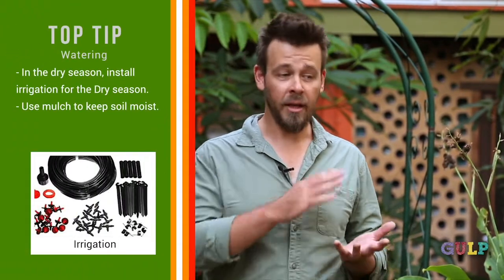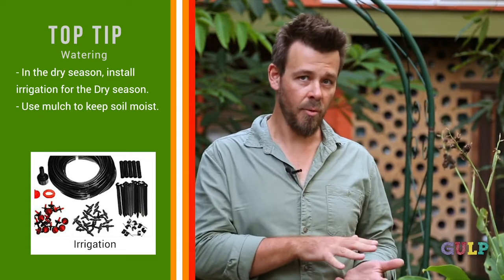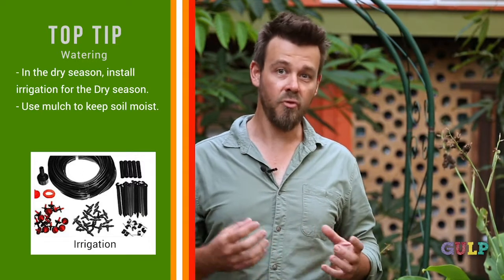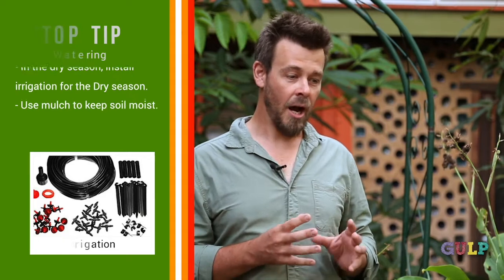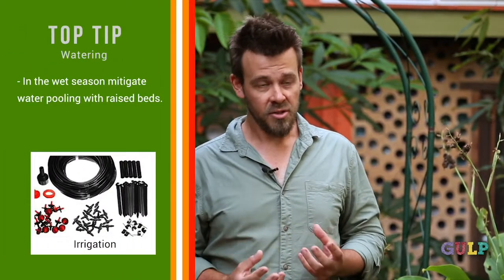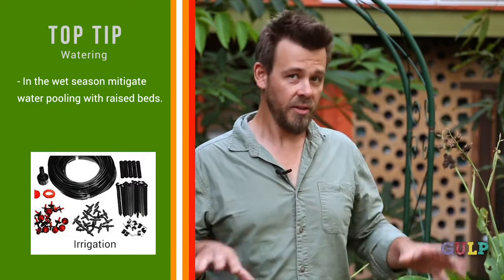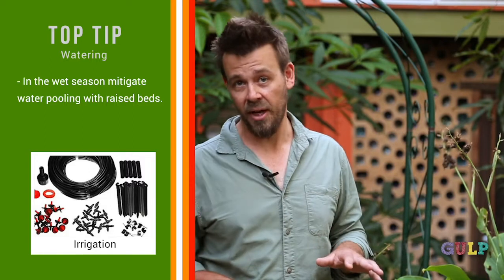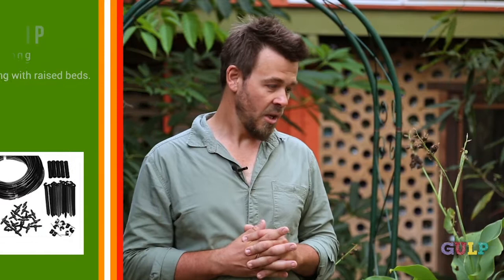TOP END GARDENING TIPS WATERING IN THE TROPICS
Floyd gives his top end tip on water and gardens.